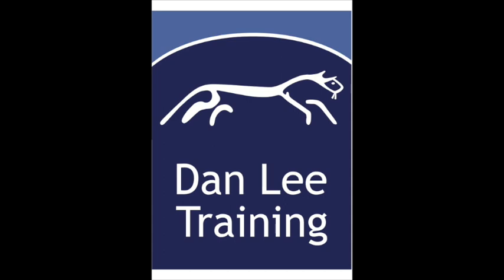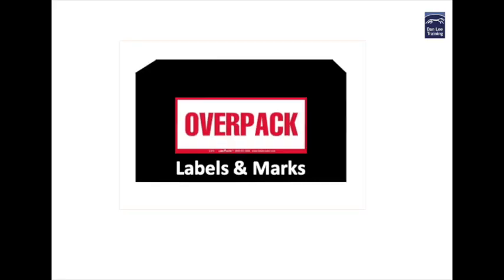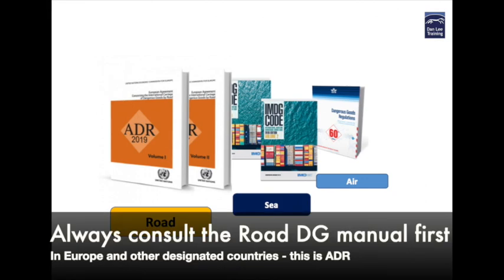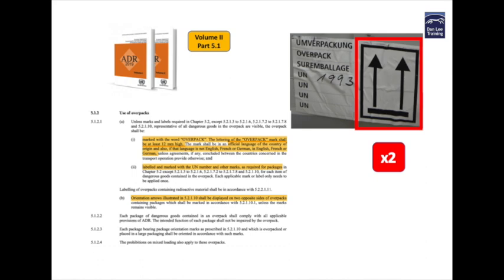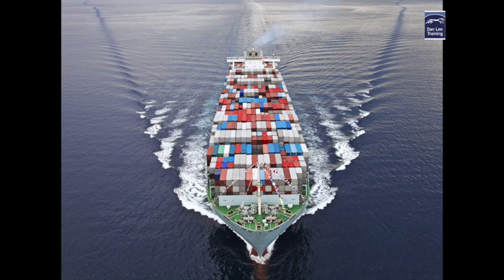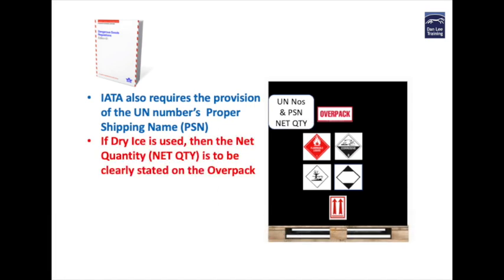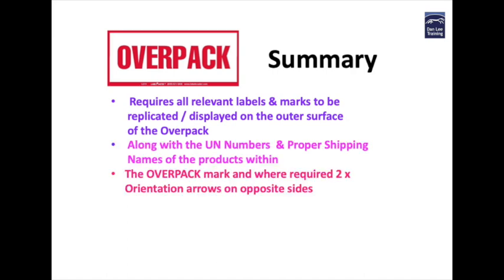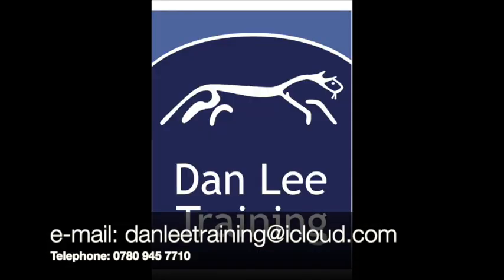DG Overpack for Road, Air and Sea Shipments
This video is about the basic knowledge required to send a  DG Overpack by Road, Air and Sea modes of transport. The film covers when an Overpack occurs and the specific marks and labels that are required to ensure that it passes unhindered through the various checks on each mode of transport